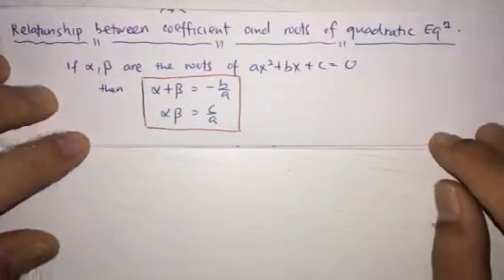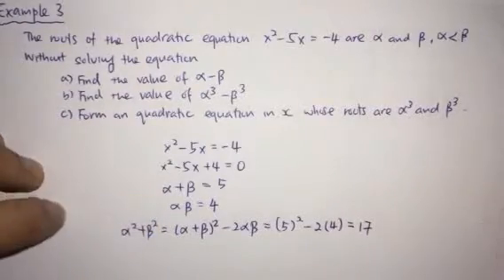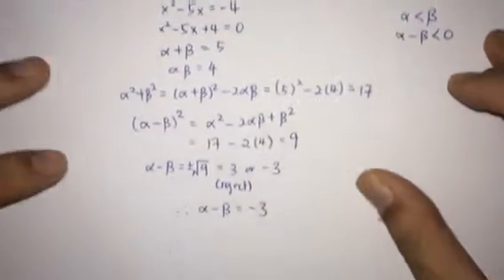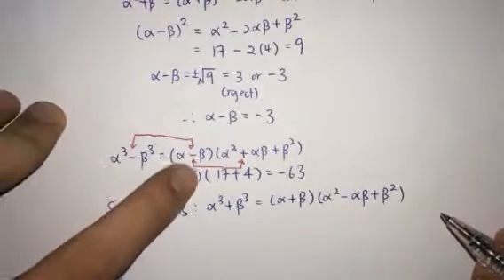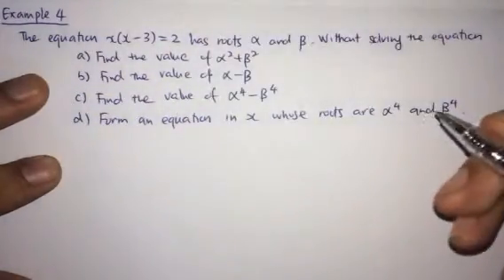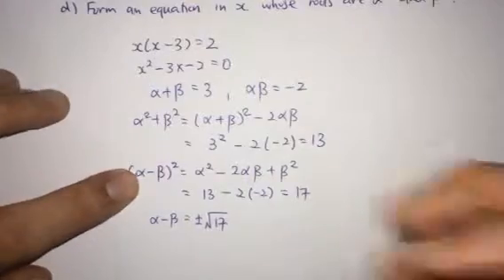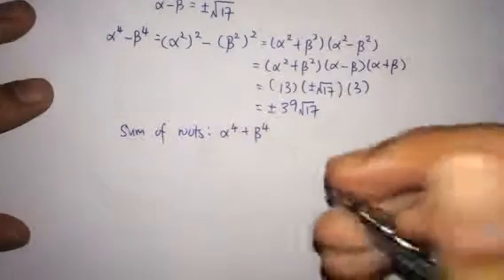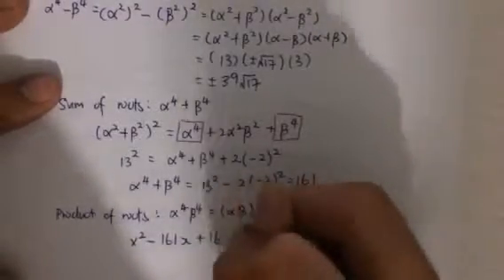Relationship between coefficient and roots of quadratic equ